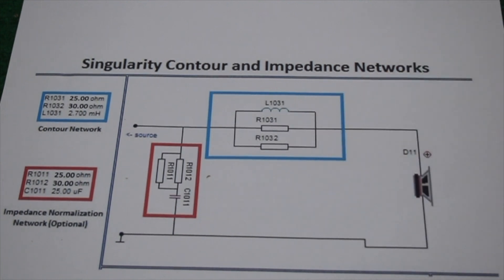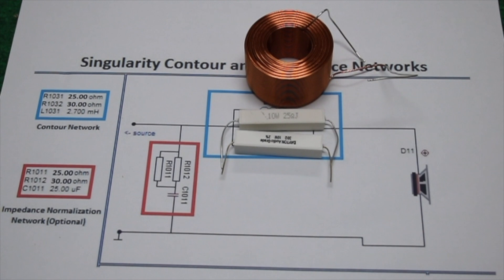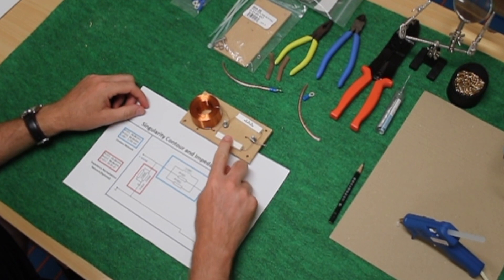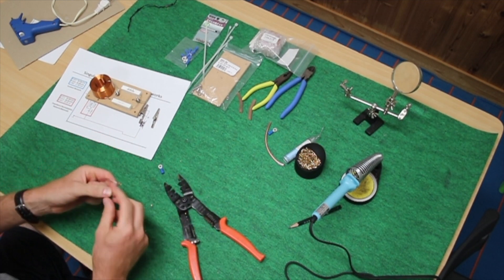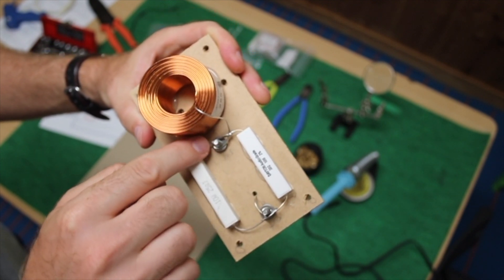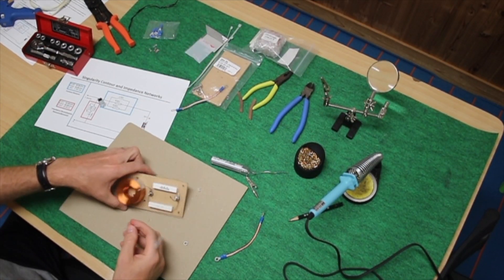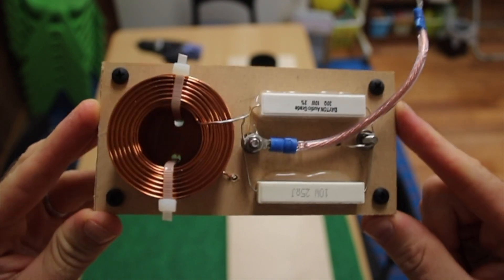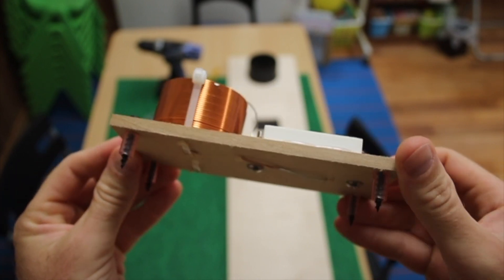Can a Newbie Build a Speaker Crossover? YES.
In this video I make a speaker crossover for the Singularity Speakers. The speakers will use the Dayton Audio PS220-8 Full Range Drivers. The plans for the Singularity call for a Simple Crossover or Notch Filter. Here I make that crossover. The parts are from parts express can the total cost for two crossovers like these is about $40US.

Is this project difficult? No. Any newbie trying to wet their palette on soldering can do this project. There are only 3 parts for each crossover counting screws, bolts, nuts and MDF board. But that's really all you need. There are fancier crossover boards available. If you are trying to make a complicated 3 way speaker crossover then one of those may be a good idea. This is more of a notch filter and as I said only has 3 parts so some MDF was just fine for me.

parts list
Jantzen Audio 2.7mH 18AWG Air Core Inductor

Speaker Terminal Cup Gold insulated 5 way binding post

That's what I used and they will all eventually be hooked up to the Dayton Audio PS220-8 Point Source Full Range Neo Driver.

I will be posting a video of the build soon. After that I will post a few snippets of sound tests with music in my living to give everyone a sample of the speakers. Those videos make take time because I have read that it is a good idea to break in a pair of new speakers for up to 100 hrs or more!